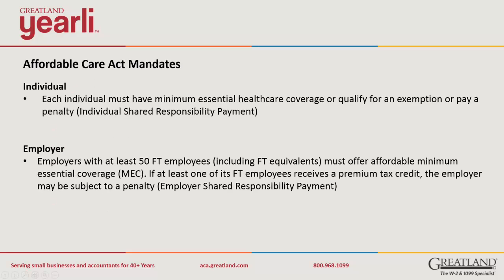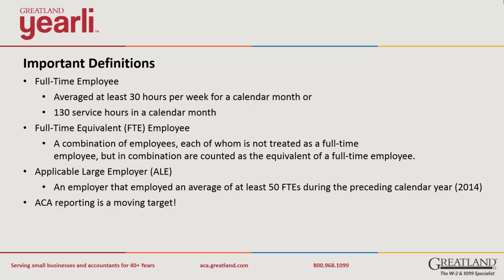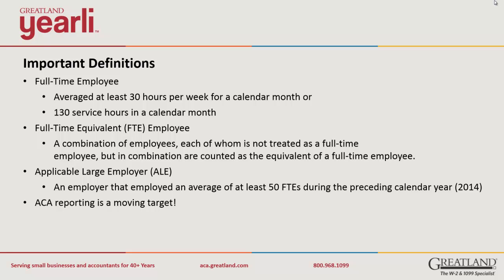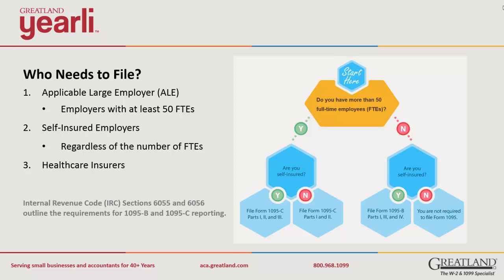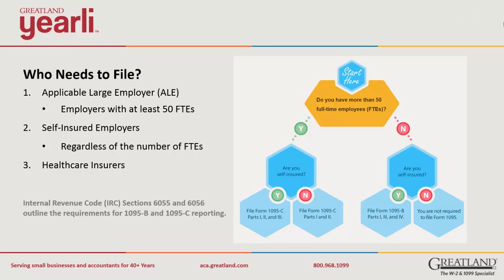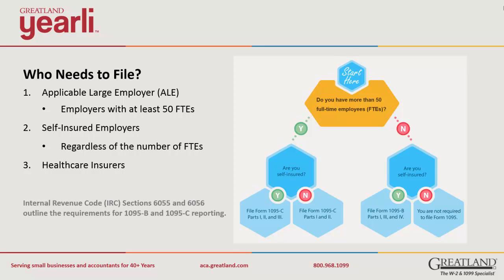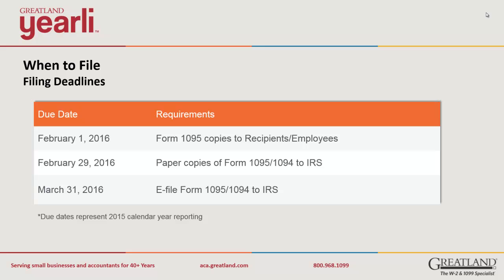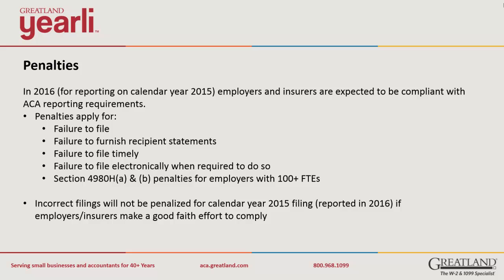Affordable Care Act (ACA) Reporting Basics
The basics around Affordable Care Act 1095 reporting for 2015.